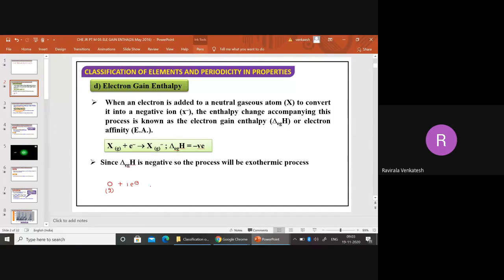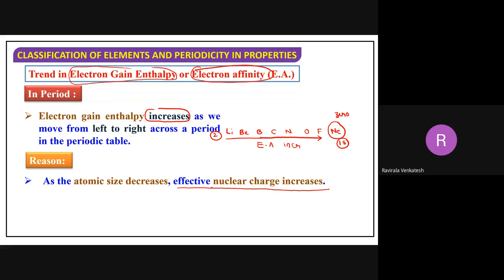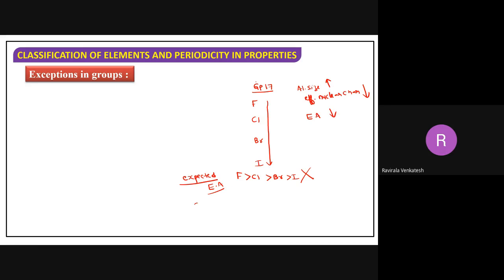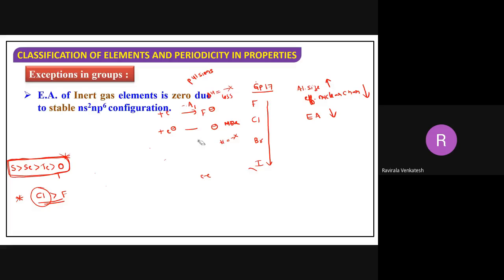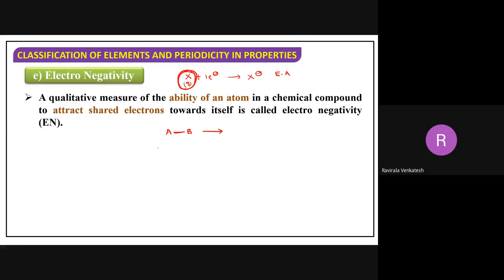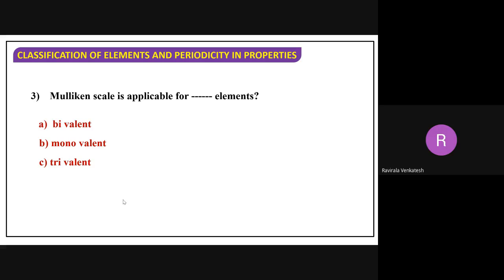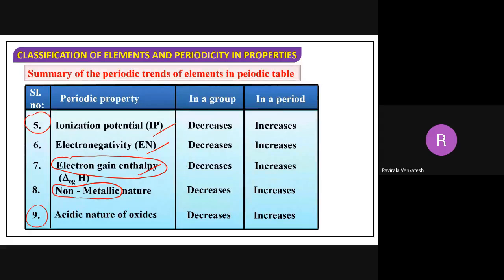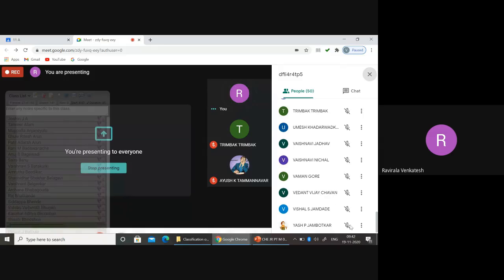Electron gain enthalpy and Electronegativity